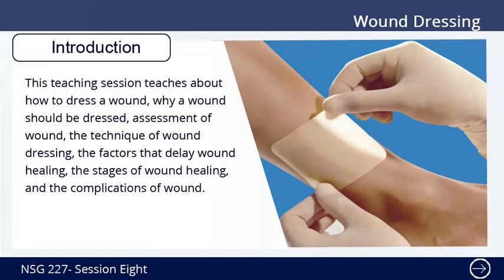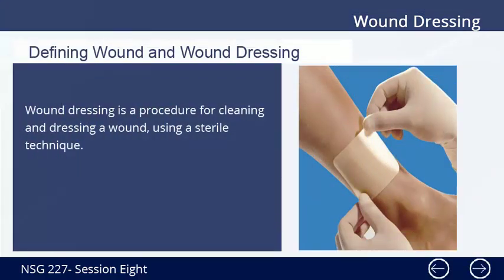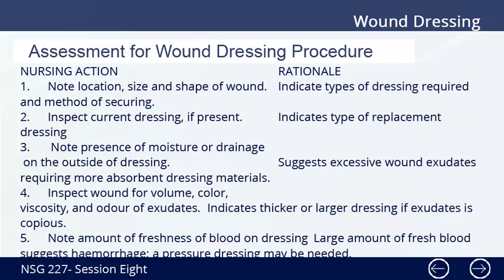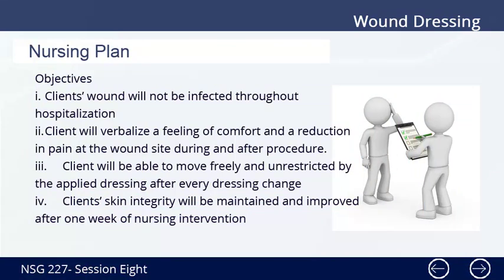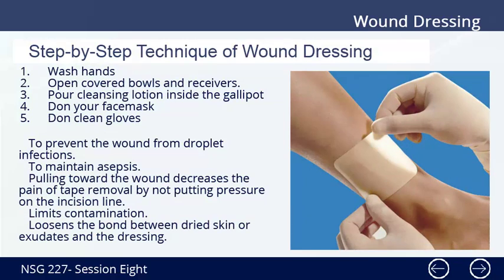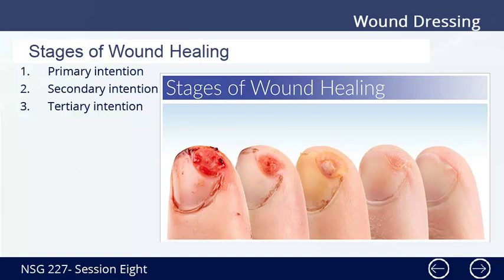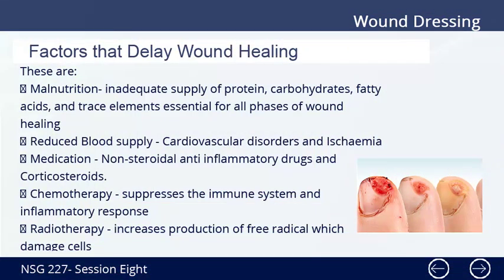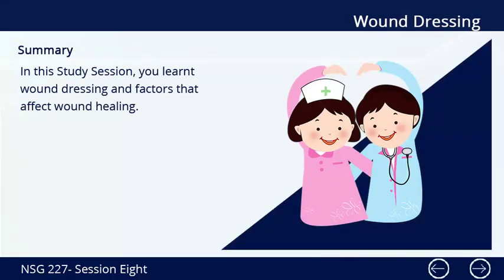NSG 227 STUDY SESSION 8